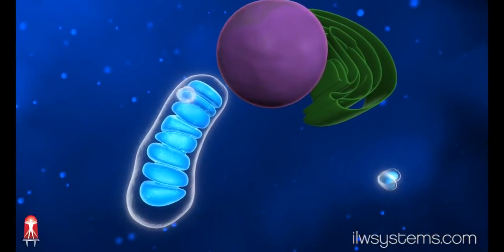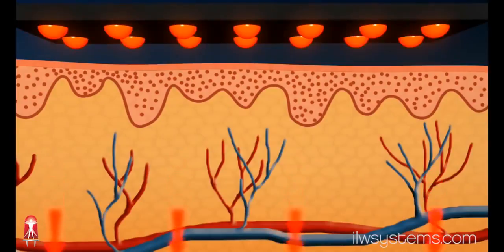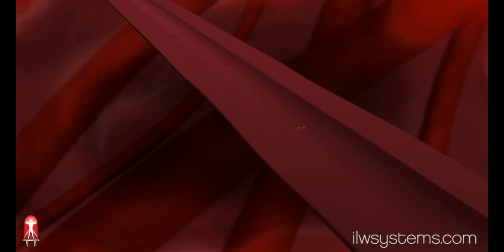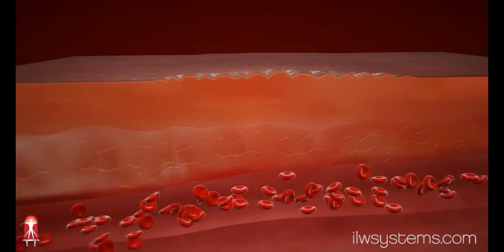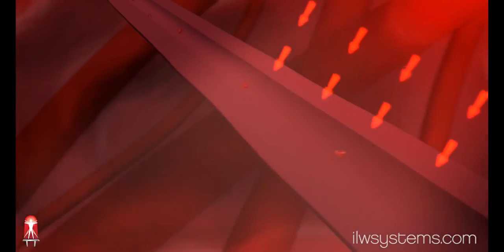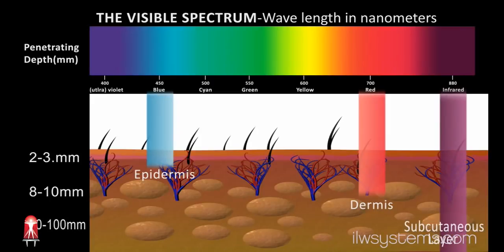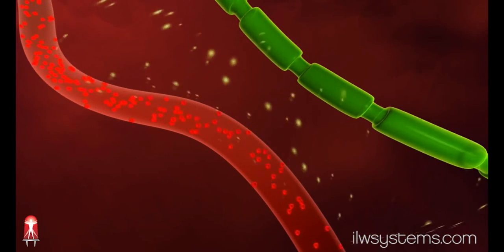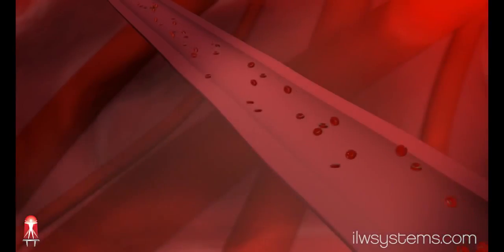LED Light Therapy Animation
The process of pain and inflammation, and how LED light therapy can help: When there is a lack of oxygen and glucose in the blood vessels, Adenosine triphosphate (ATP) production decreases, which is sensed by nerves and sent to the brain as either pain or a lack of sensation in the outer extremities.

Light energy stimulates the release of nitric oxide from hemoglobin, which enters the muscle cells through the walls of the blood vessels, causing the vessels to increase in diameter and allowing more blood flow, increasing oxygen and glucose.

The increase of oxygen and glucose, along with stimulation from Infrared Light Therapy, increases ATP production. This decreases pain and inflammation and increases tissue regeneration in a localized area.